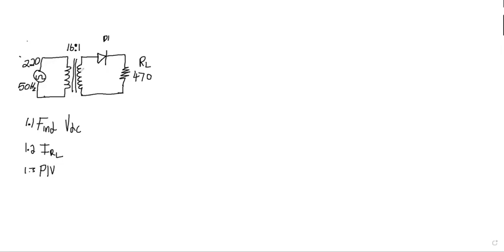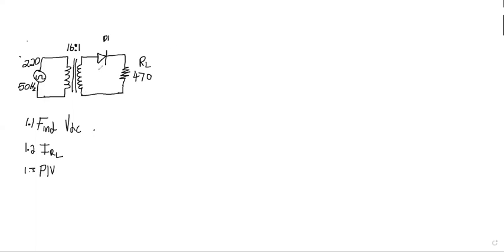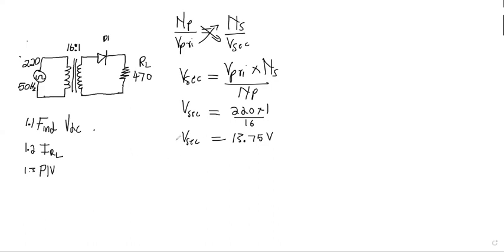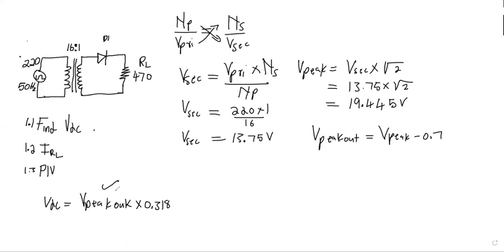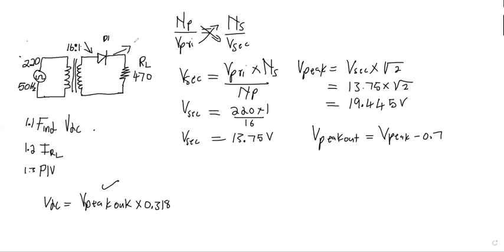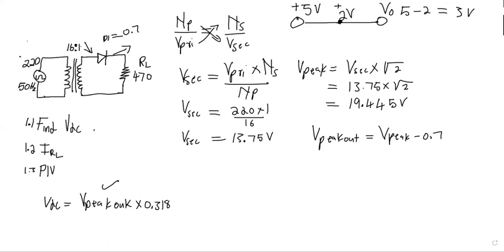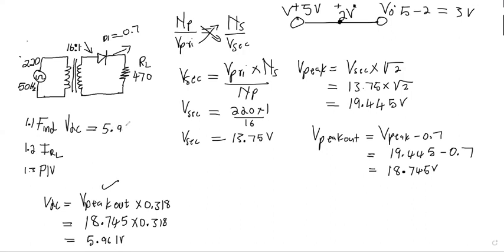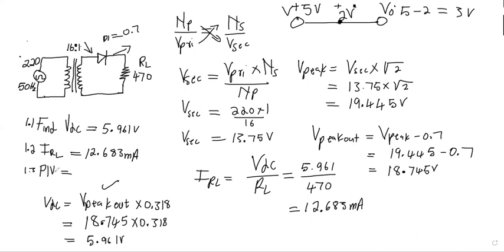Half-wave rectifier (without capacitor)